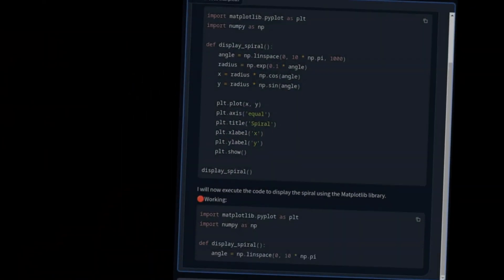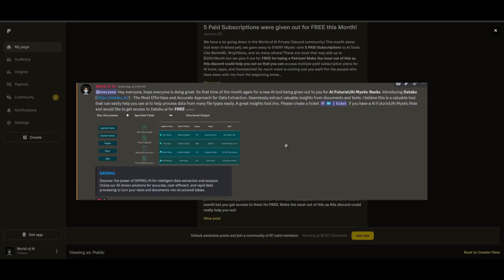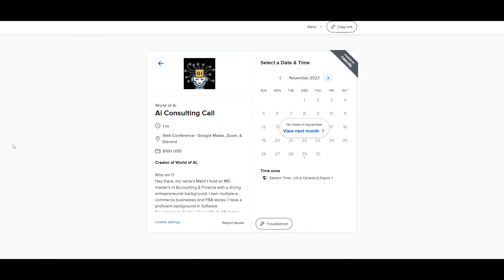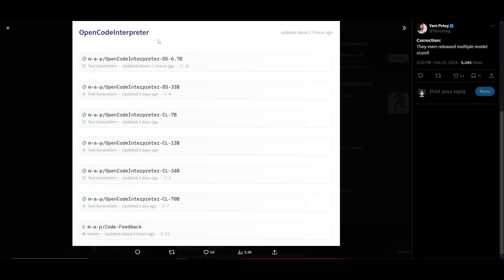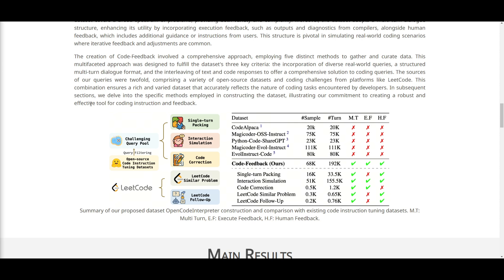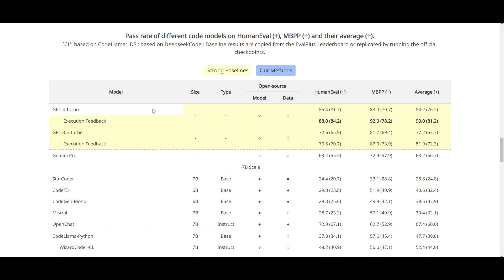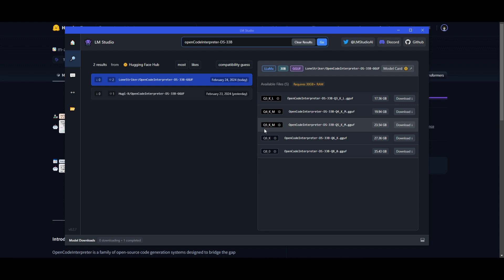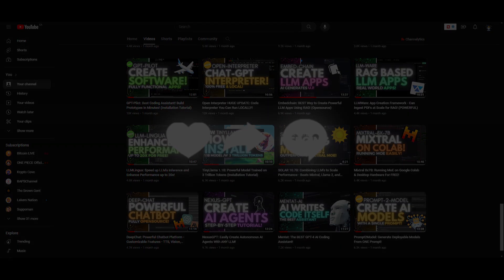OpenCI: NEW Opensource Code Interpreter Model On Par with GPT-4!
Discover how OpenCodeInterpreter is transforming the landscape of code generation with its groundbreaking system that integrates code generation with execution and refinement.

OpenCodeInterpreter fills the gap left by traditional open-source models by offering advanced execution capabilities and iterative refinement, setting a new standard in code generation. Powered by Code-Feedback, it leverages execution and human feedback for dynamic code refinement, achieving exceptional performance on key benchmarks like HumanEval and MBPP. Witness how OpenCodeInterpreter-33B rivals proprietary systems like GPT-4's Code Interpreter, narrowing the performance gap and heralding a new era of open-source systems.